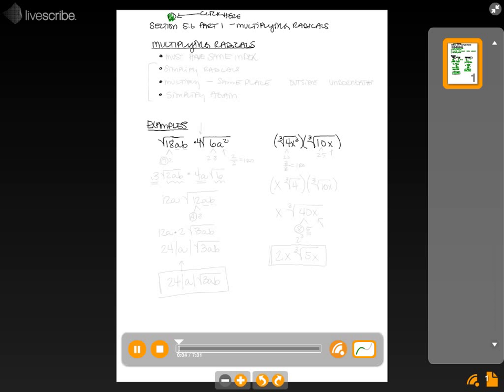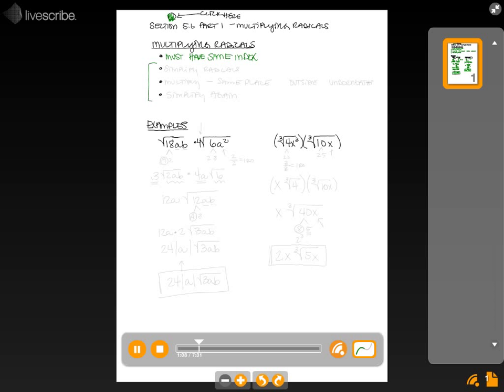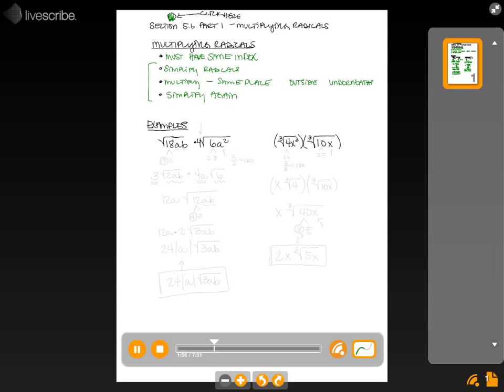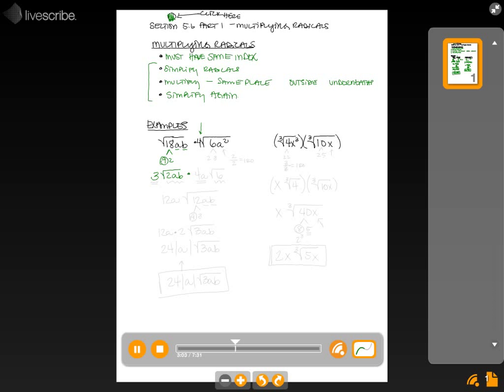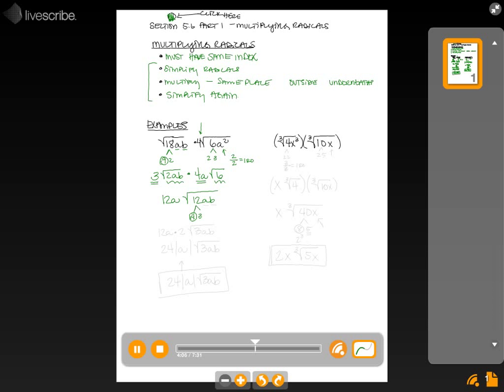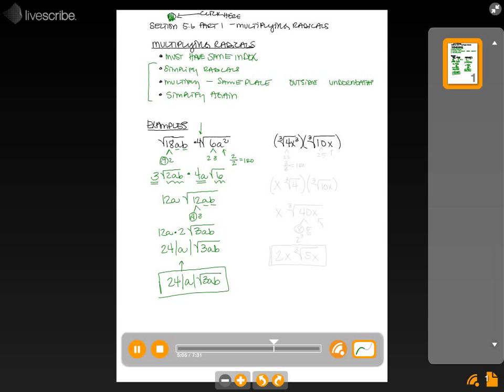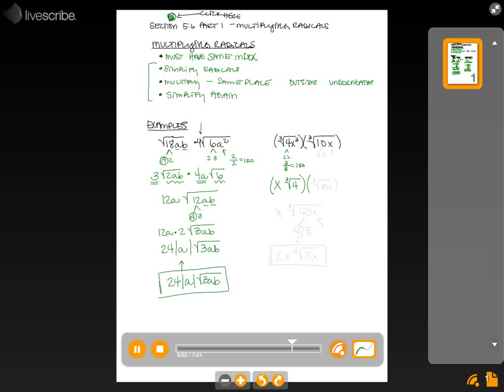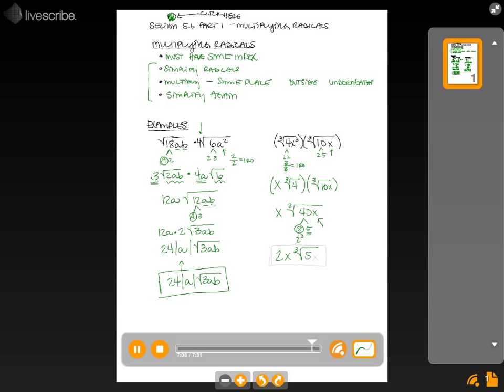Section 5.6 Part 1 - Multiplying Radicals